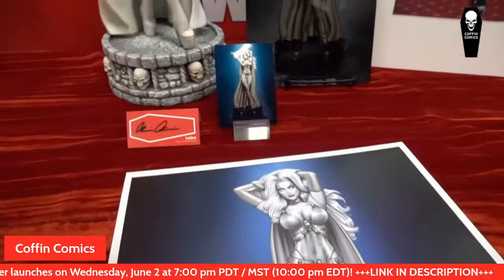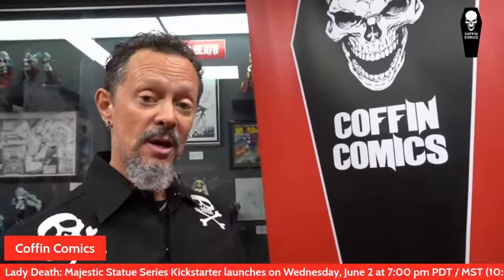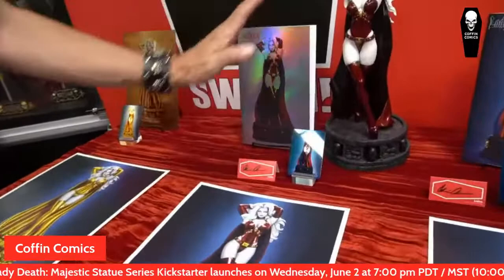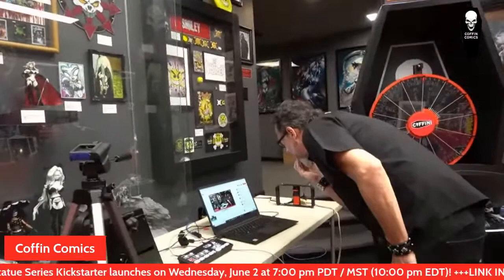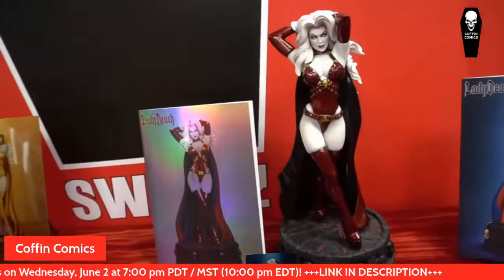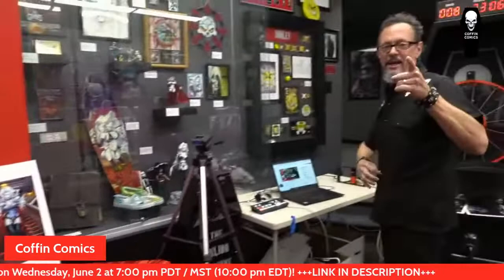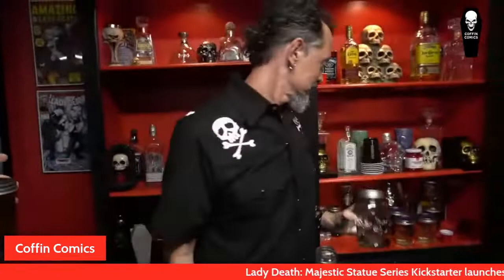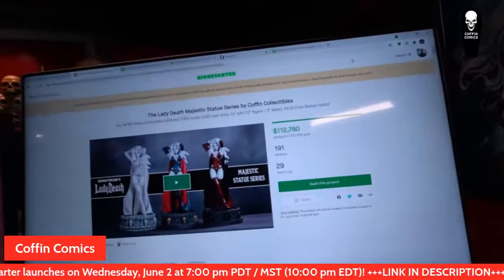LADY DEATH MAJESTIC STATUE SERIES KICKSTARTER LAUNCH EVENT!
Join Brian Pulido and the Coffin Crew for a LIVE Kickstarter launch event Wednesday, June 2 at 6:30 PDT/MST (9:30PM EDT)!

Lady Death: Majestic Statue Series Kickstarter launches on Wednesday, June 2 at 7:00 pm PDT / MST (10:00 pm EDT)!